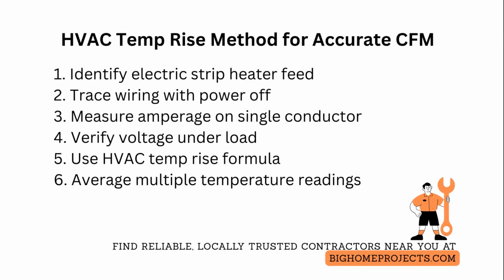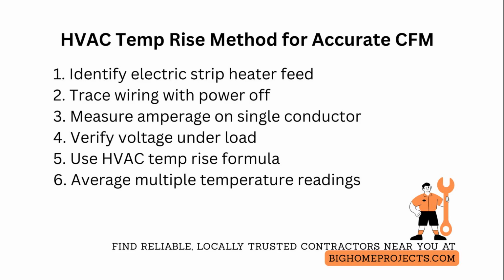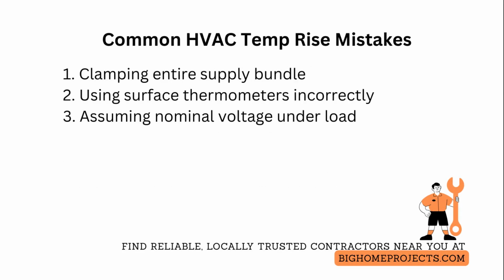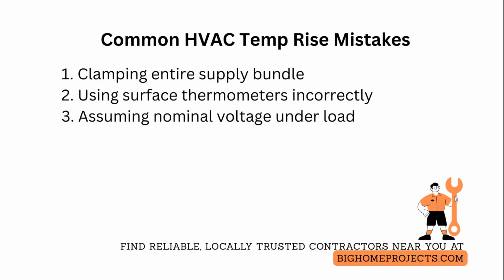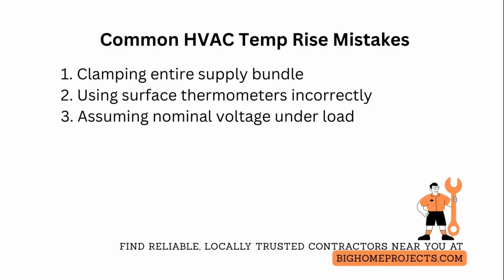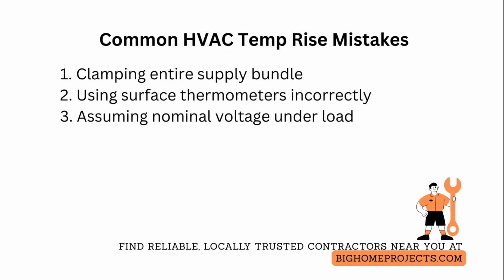Clamp Heater Feed Wire for True CFM Readings — Temp Rise Guide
Learn how to measure airflow CFM using the HVAC temp rise method by clamping the electric strip heater feed wire to capture only heater amperage, not blower current, and calculate heater watts with true root mean square voltage under load for exact results. This guide covers temp rise calculation, insertion thermocouple and vane thermometer placement for accurate supply and return readings, averaging multiple samples for steady state measurement, and troubleshooting common issues like shared neutrals, clamp placement errors, and voltage drop. Use keywords like HVAC temp rise formula, measure CFM, clamp heater feed wire, heater wattage calculation, airflow diagnostics, and HVAC troubleshooting to find step‑by‑step procedures, best practices, and tools for professional heating system airflow verification.

About Us